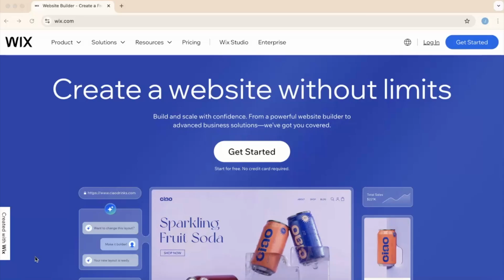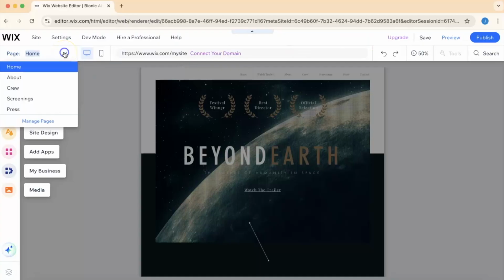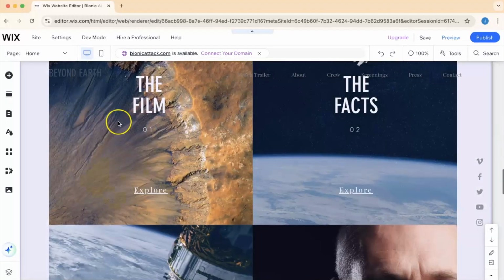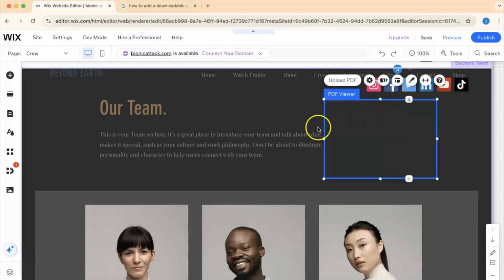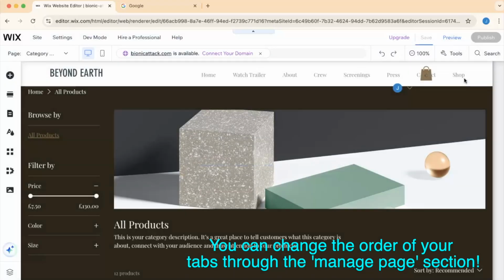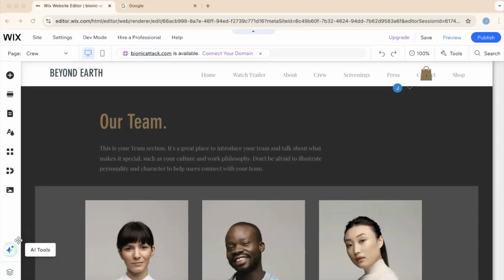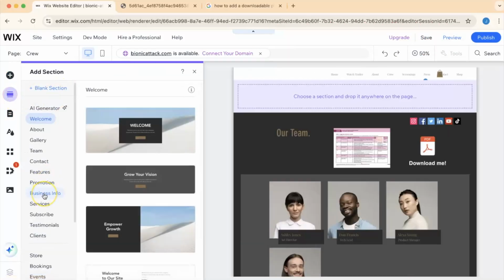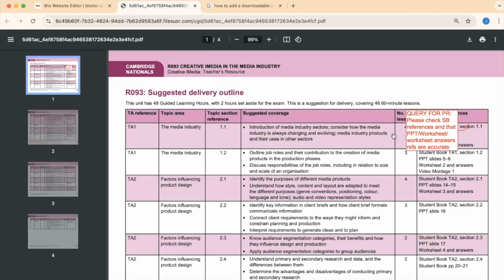JCoSS - Wix Tutorial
This tutorial is full of important, key advice to support your website creation!
Use the markers below to skip to specific sections, incase you need to watch anything again.

00:00 - Chapter 1: A brief introduction (no marker available)
05:06 - Chapter 2: Managing your pages and tabs
13:19 - Chapter 3: Adding in your comic/downloadable PDF
17:08 - Chapter 4: Editing content and adding in sections
19:47 - Chapter 5: Adding in a merchandise page
25:41 - Chapter 6: Using the elements
28:41 - Chapter 7: Search option
29:50 - Chapter 8: Final tips and optimisation